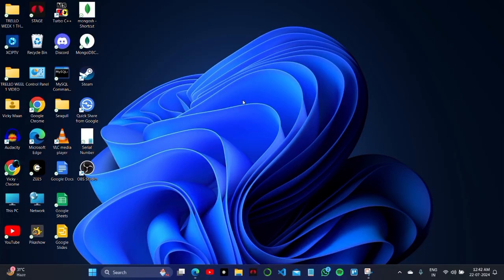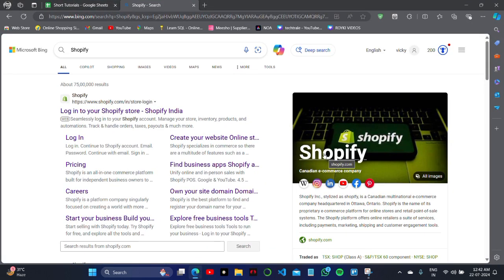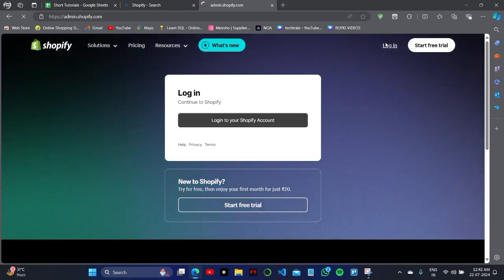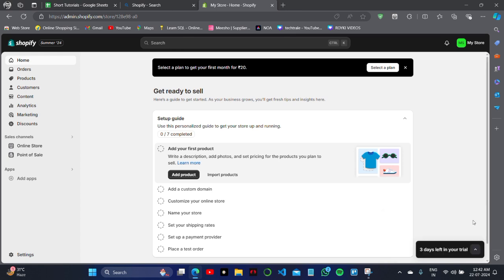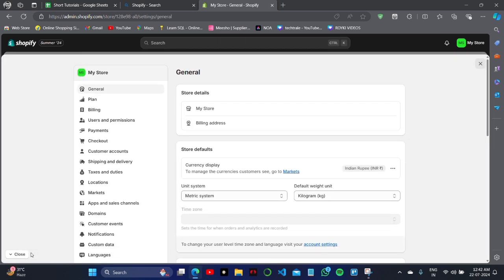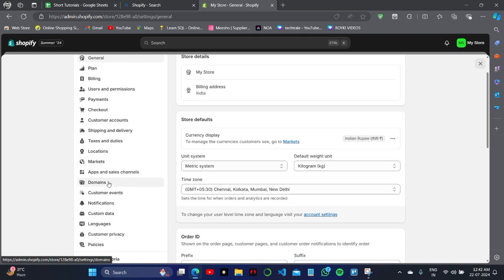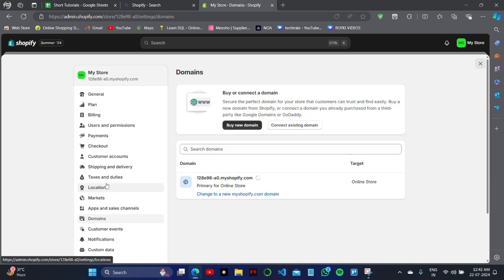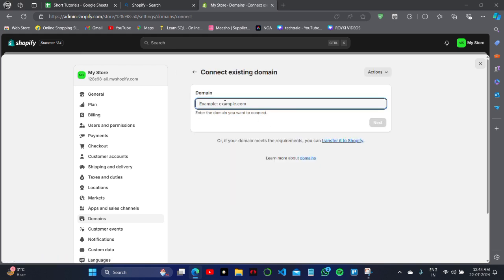How To Add Google Reviews to Shopify 2024!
Learn how to make money for free Let’s learn about How To Add Google Reviews to Shopify step by step in this video please watch it till the end to get better information and clear solutions, thankyou for watching!